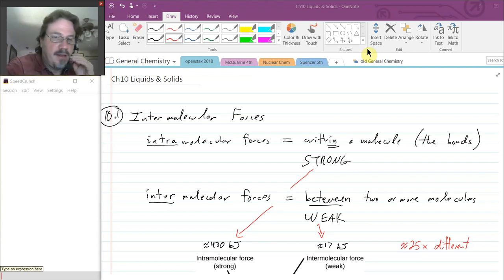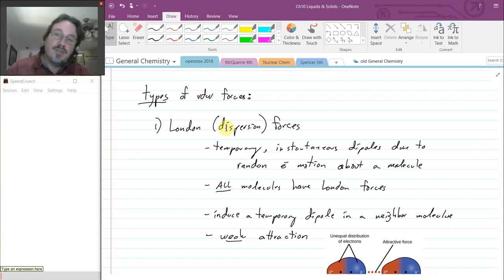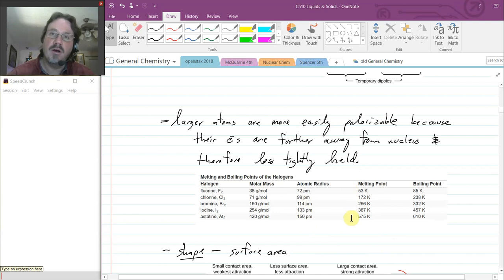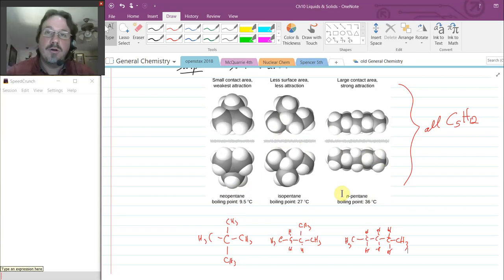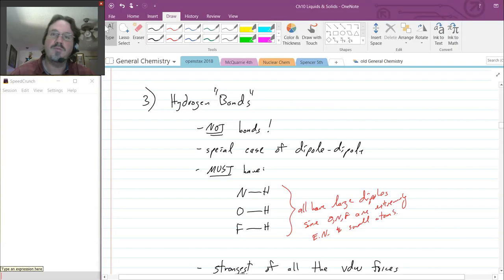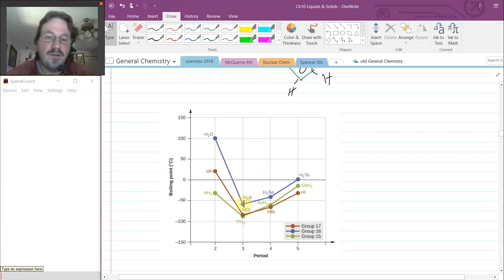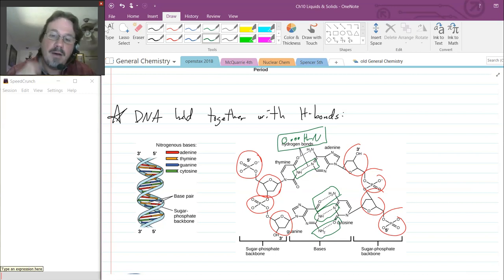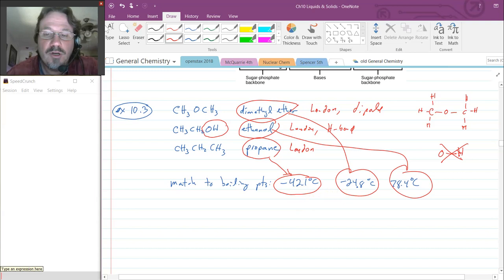gen chem 10 01 van der waals foreces